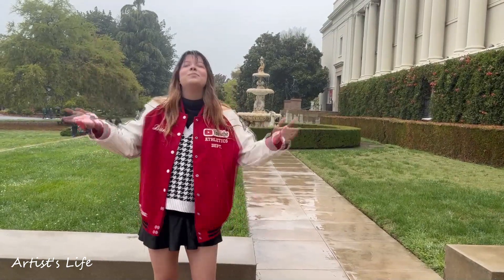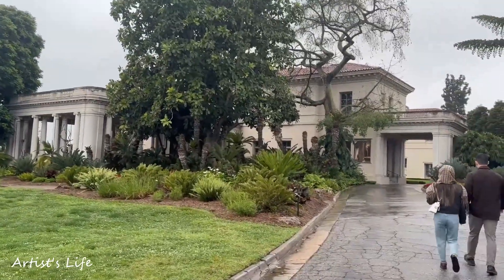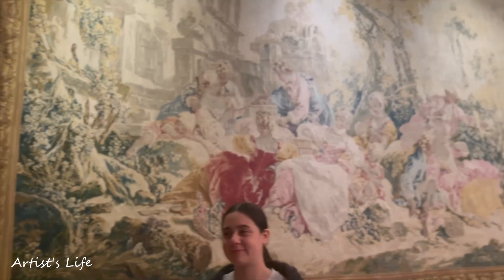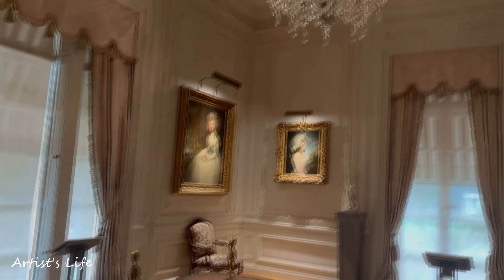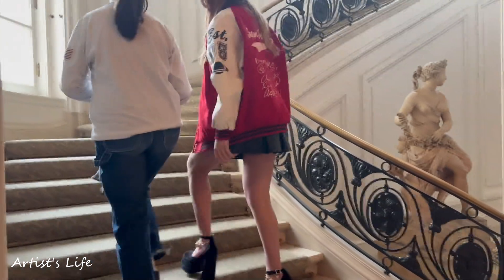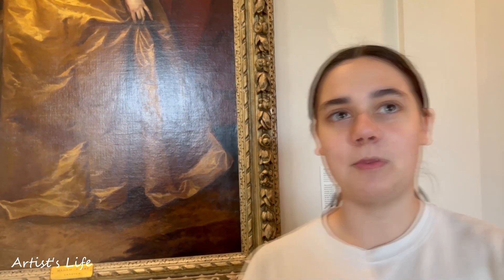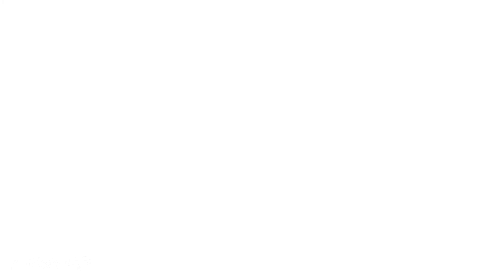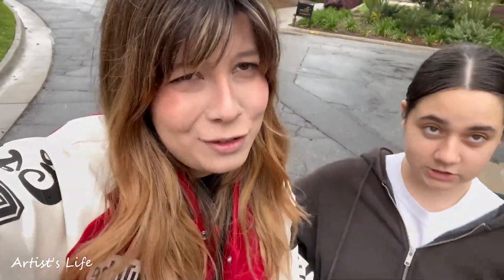Day At The Museum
Welcome back to another video! Join us as Sarah and Diane explore the Huntington Gardens and their fabulous displays! (ft. wildly hilarious narration).

Episodes are aired on ARROYO channel  32 Charter /Spectrum Also 99(AT&T) U-Verse) You can also view
 the episodes from  our YouTube channel at a later time. If you want to be kept updated when episodes air.